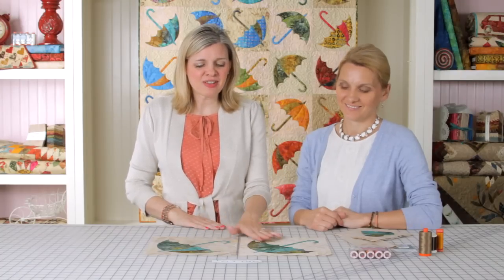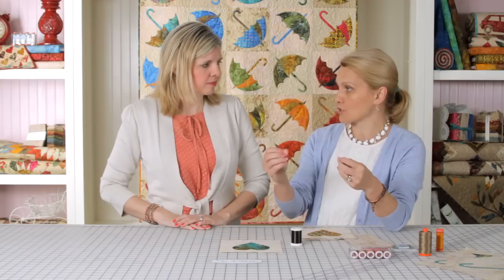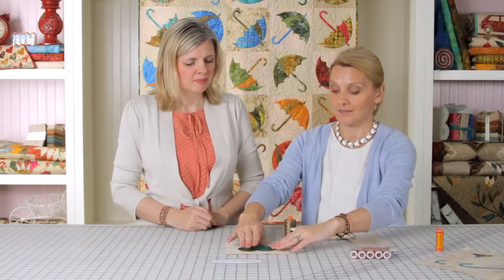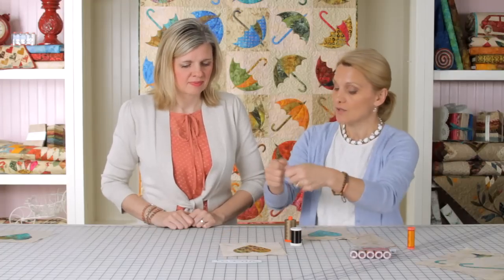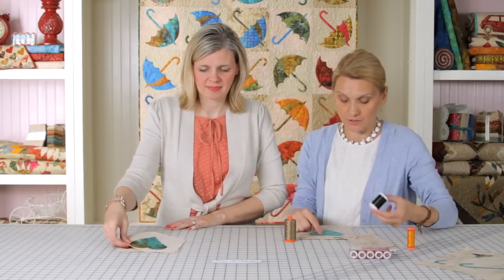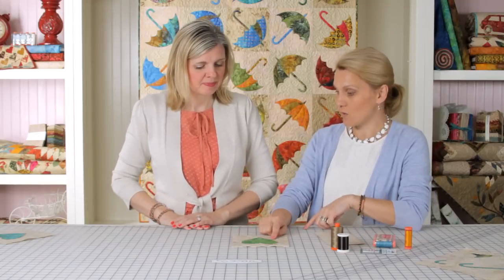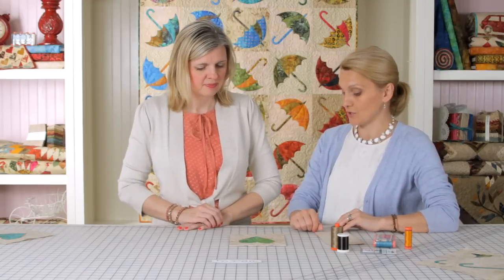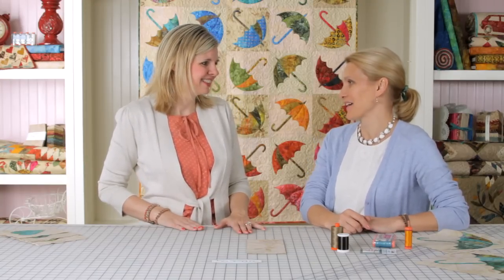Fusible Applique -- Stitching Your Applique in Place by Edyta Sitar -- Fat Quarter Shop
Edyta Sitar of Laundry Basket Quilts shows us a few different ways to stitch your fusible applique into place on your quilts.

SUPPLIES